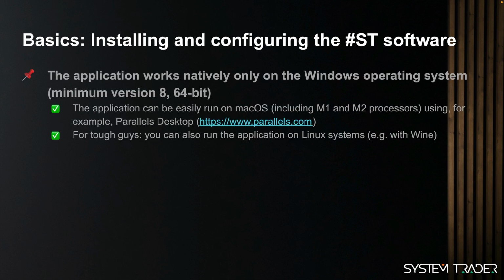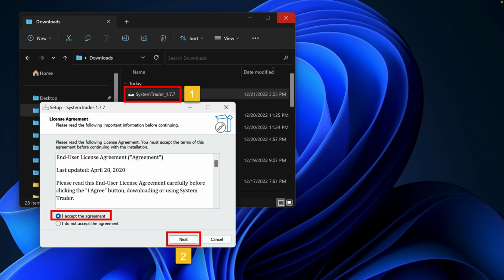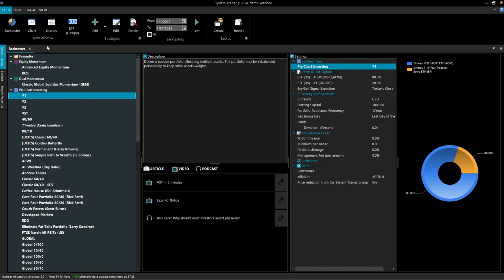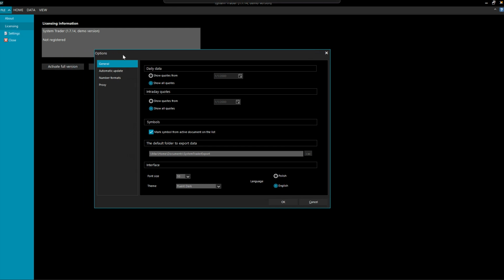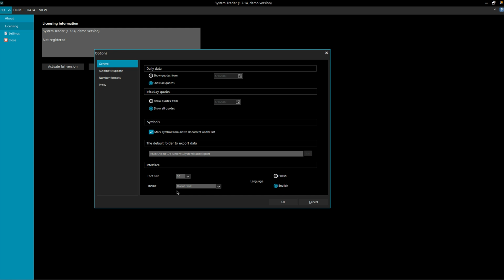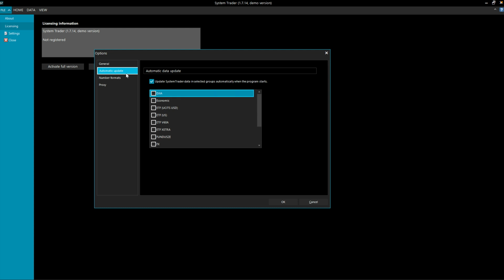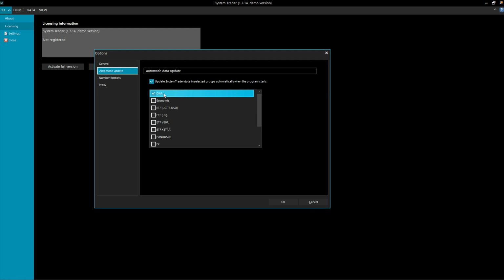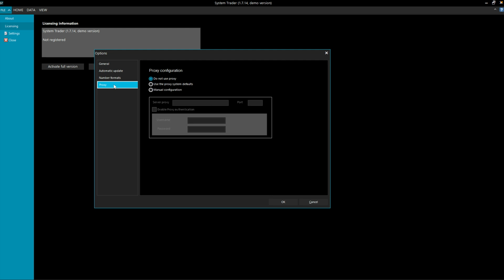[Lesson #1] Basics: installation and configuration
In this lesson, I show how to install and configure the ST software.

Use my app to build your own ETF or stocks portfolio, backtest it for up to 100 years, and follow it!